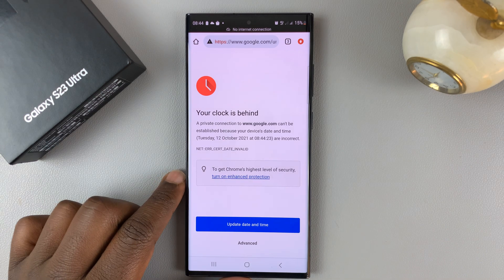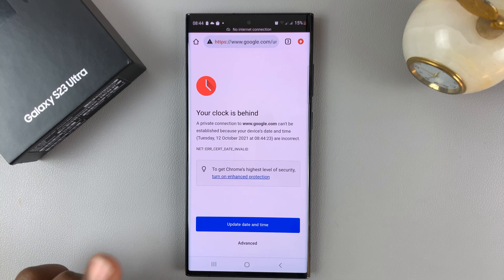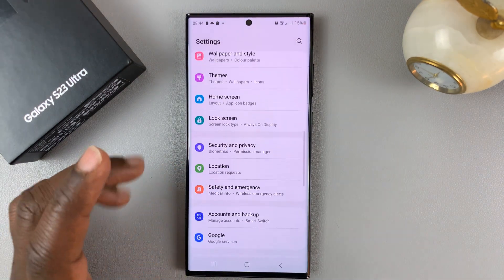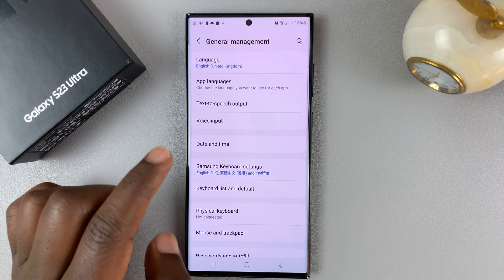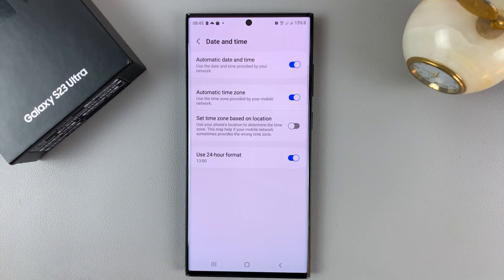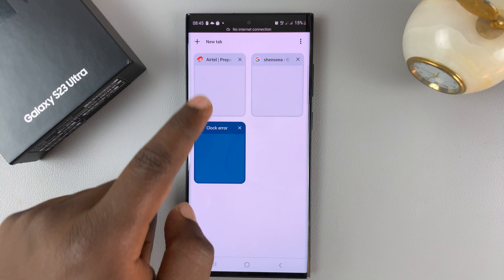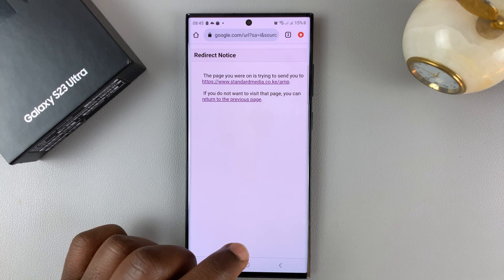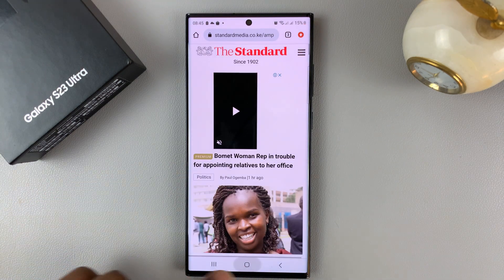How To Fix 'Your Clock Is Behind' Error On Samsung Galaxy Phones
Here's how to fix the 'Your Clock Is Behind' error on Samsung Galaxy phones.
You might have come across this issue while browsing the internet. Usually, this is just related to the day and time set on your device.

For instance, if you set a date that has passed, you might have challenges with your phone, especially when browsing. To fix this problem, make sure your phone's date and time are correct.

To do this:
Tap on General Management
Select Date and Time
Tap on Automatic Date and Time. This will detect the date and the time depending on the timezone you're on.
If you'd like to manually set the time and date, tap on date and time

Cell Phone Tripod Adapter